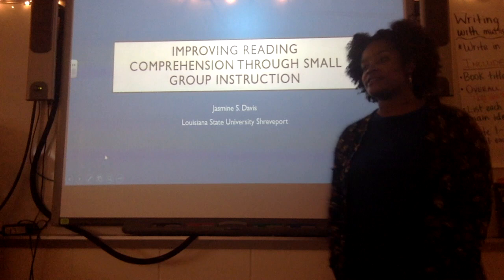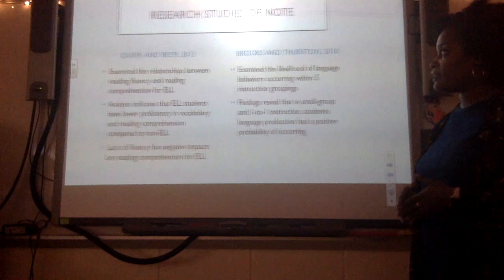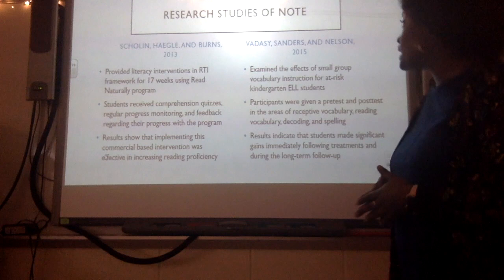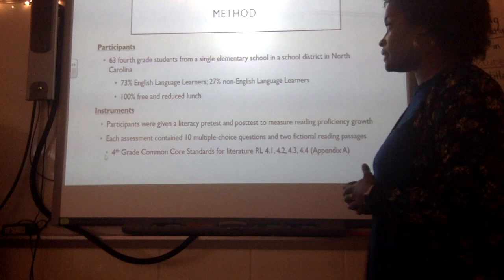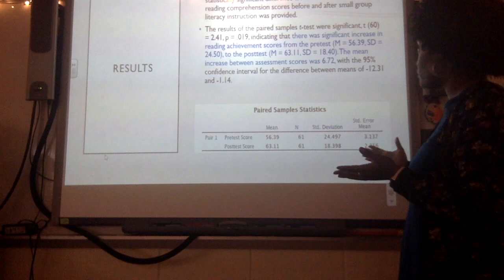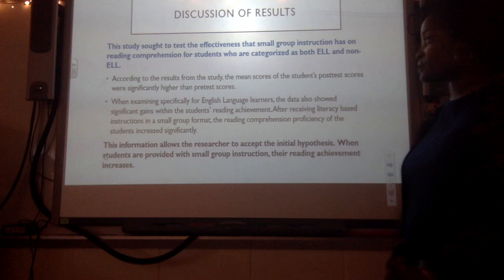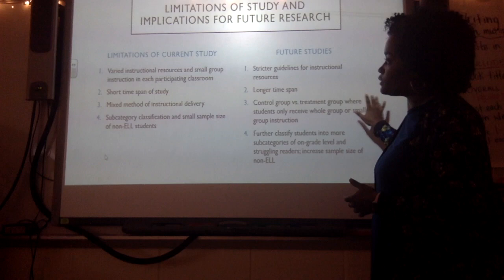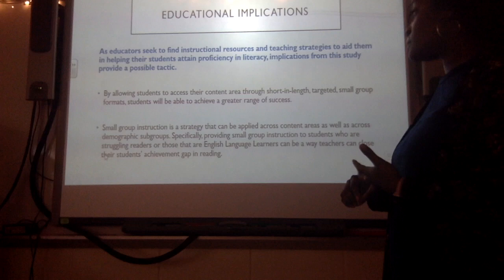Jasmine Davis - LSUS - ED798 Final Project Presentation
This video is the presentation for my research project for my graduate course ED798 at Louisiana State University Shreveport.

The topic of the video is Improving Reading Comprehension Through Small Group Instruction.